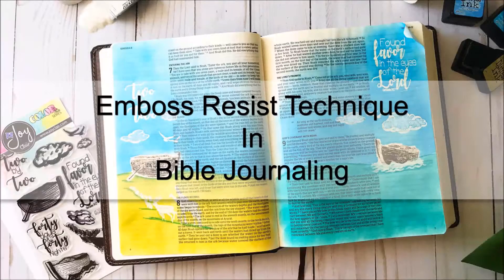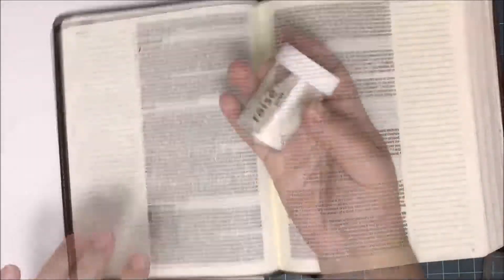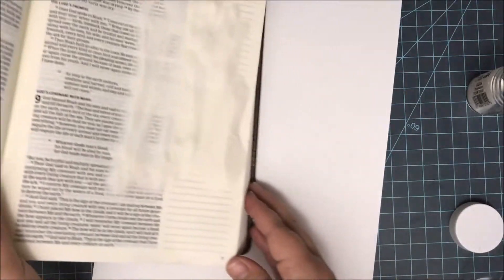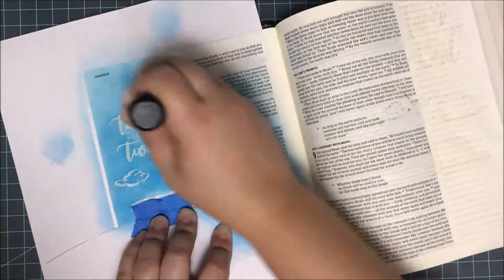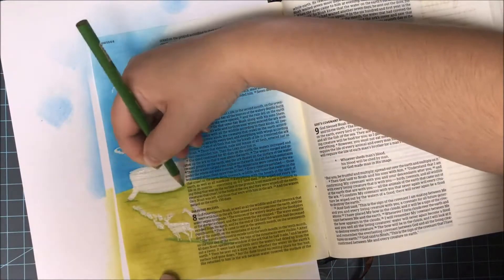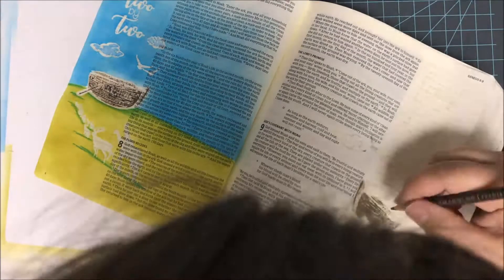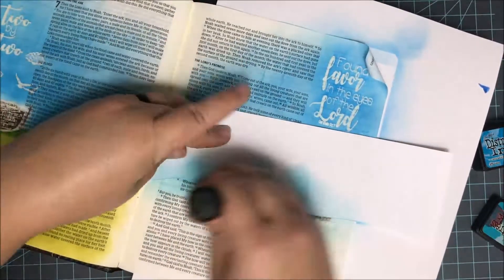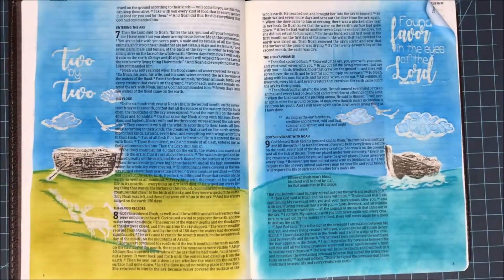Emboss Resist in Bible Journaling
A video sharing how do the emboss resist technique in your Bible Journaling.